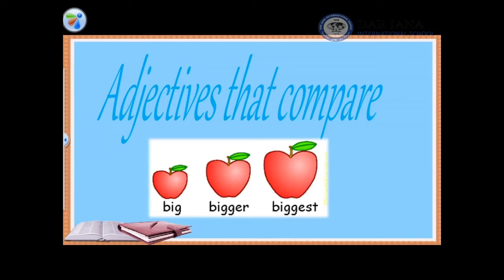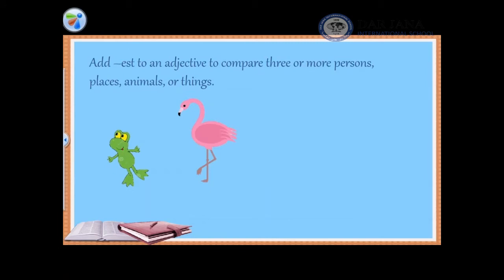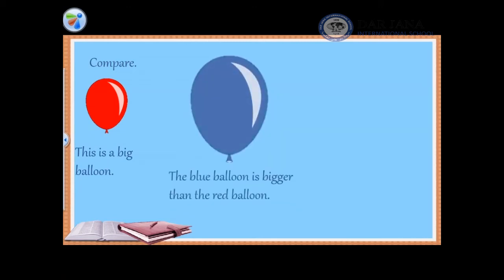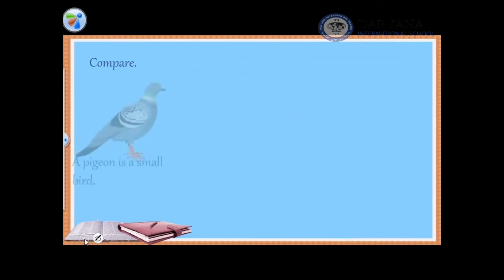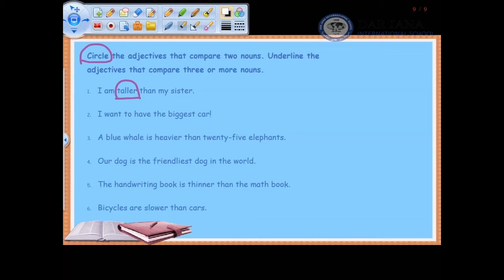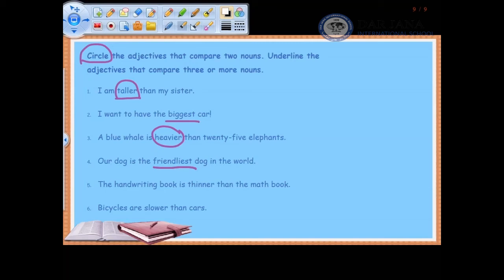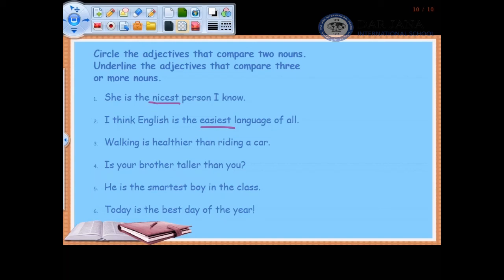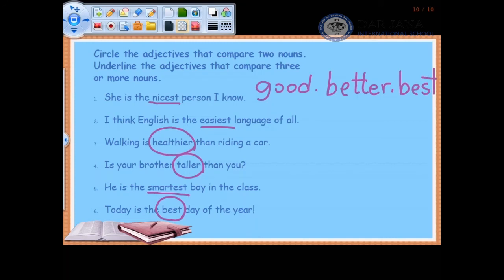2489 WEEK5 LECTURE ENGLISH GRADE2 GRAMMAR